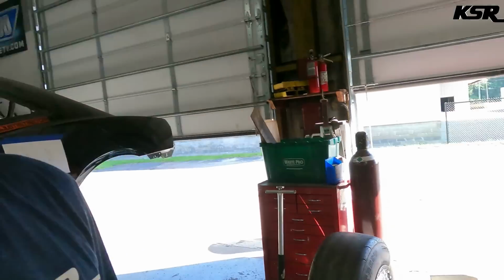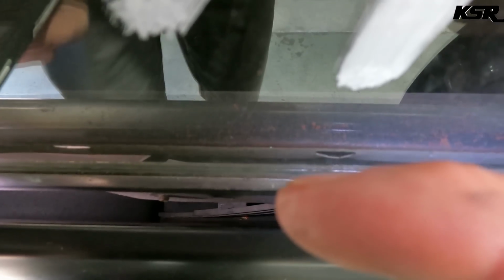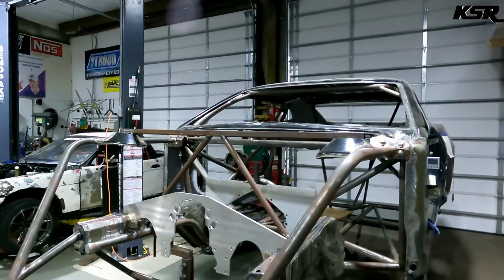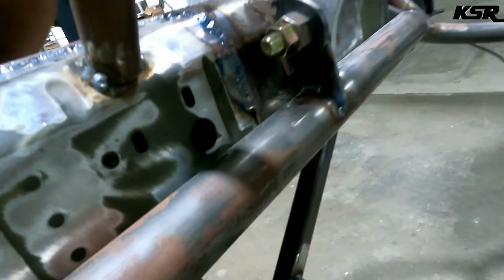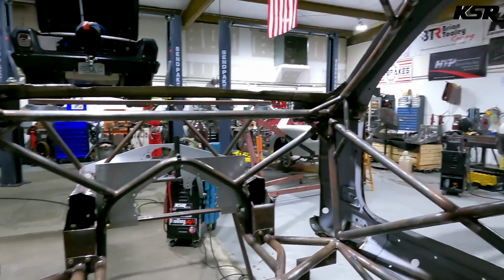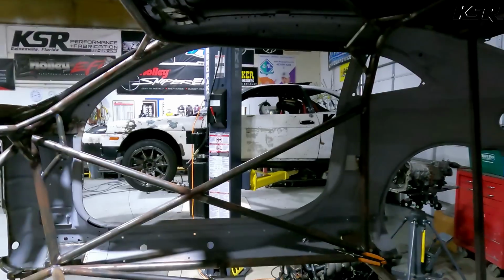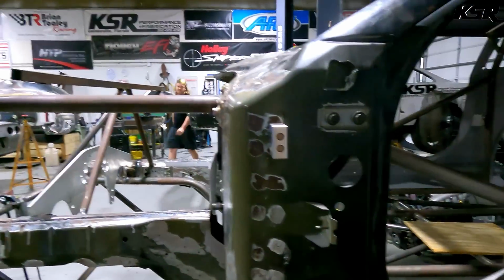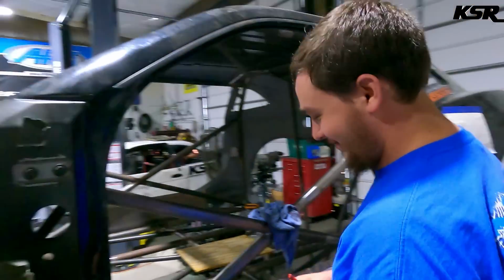Spencer's Killer Camaro Needs YOUR Help!!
Check out the recent progress on Spencer's Awesome Drag and Drive Camaro!! We need your help to name this car!!